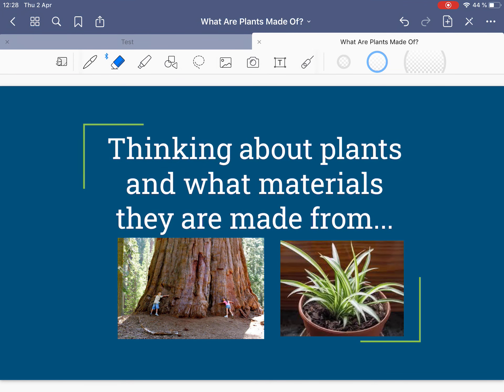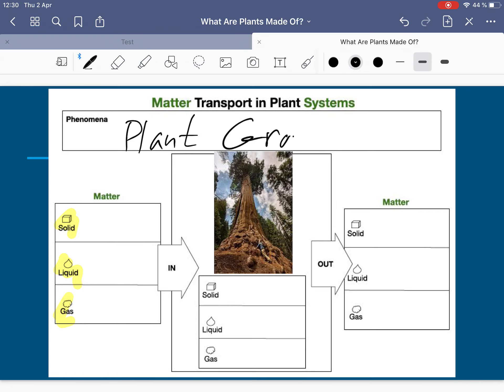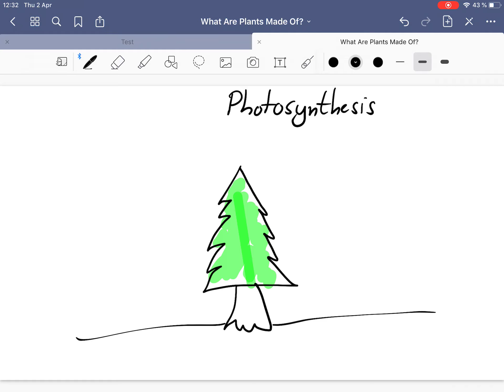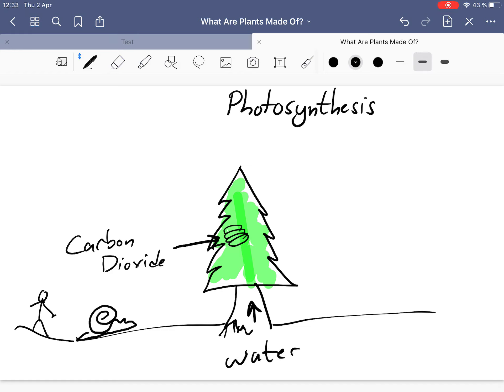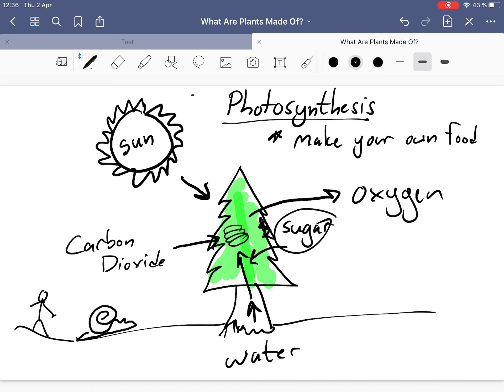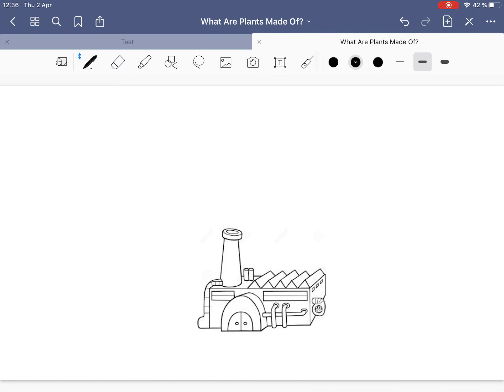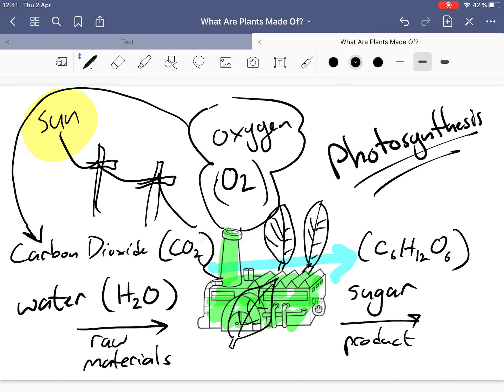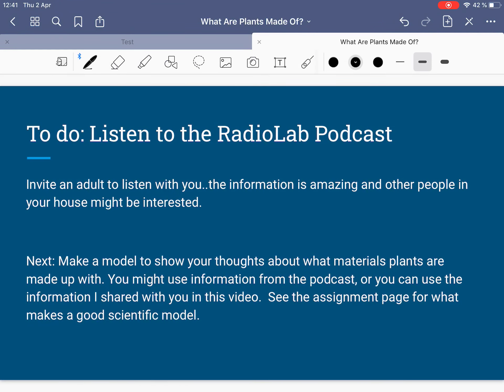5-LS1-1 Plant Matter